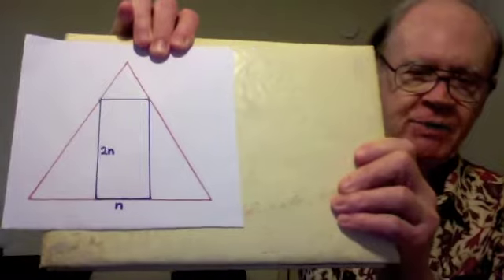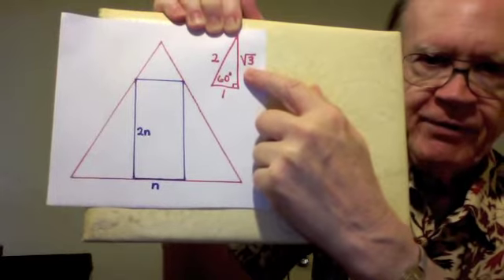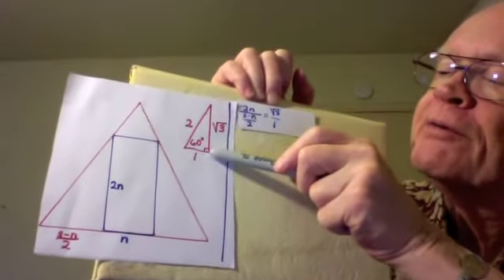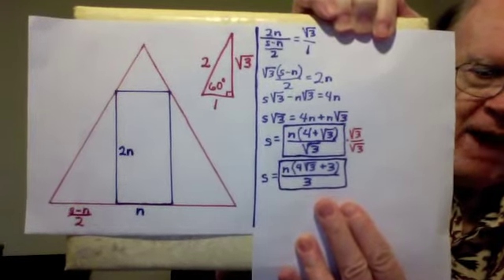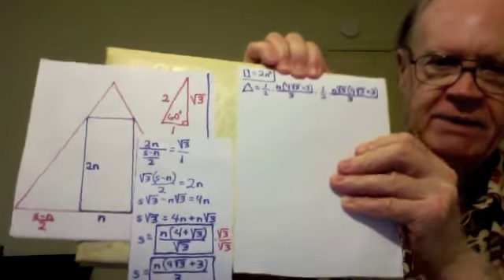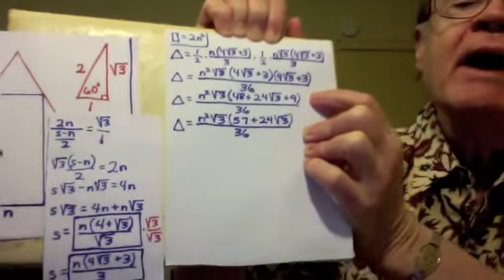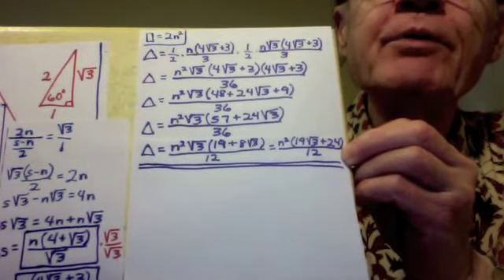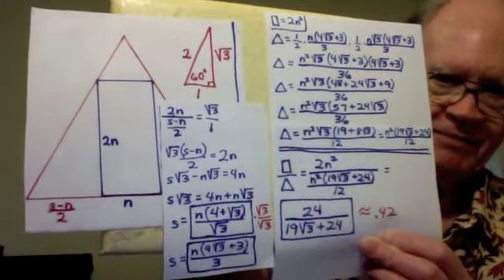ETarte-Solution to "Triangle, Rectangle" Math Challenge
Another solution video for my set of math challenges